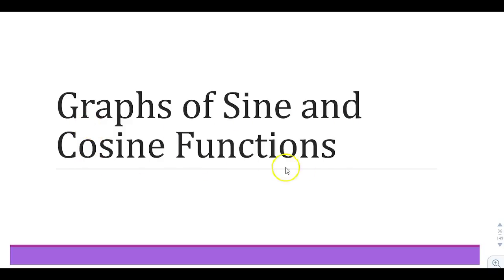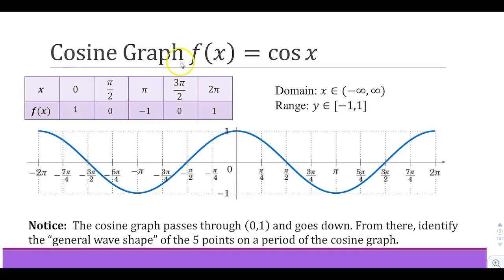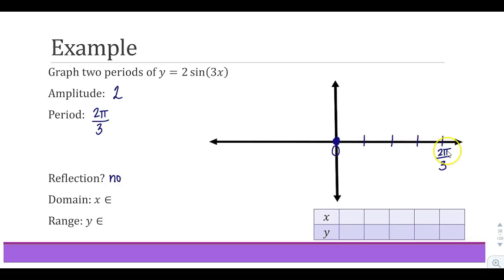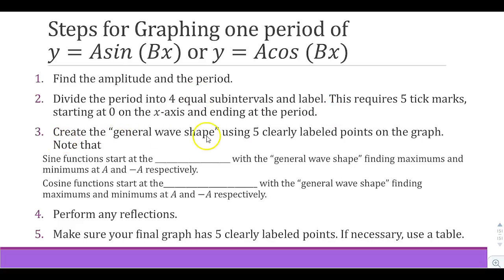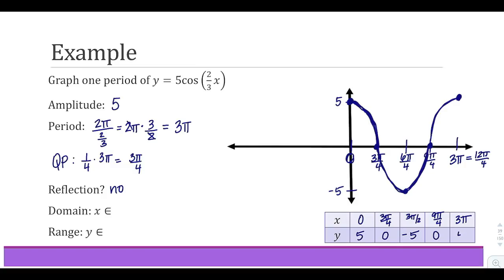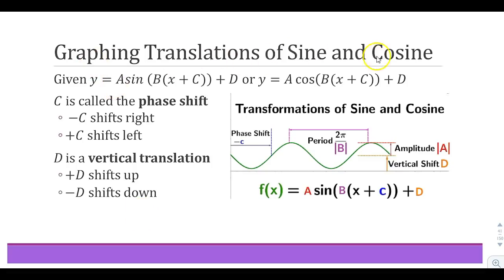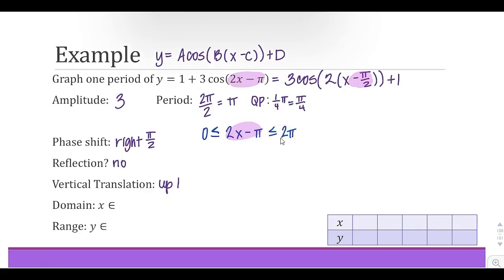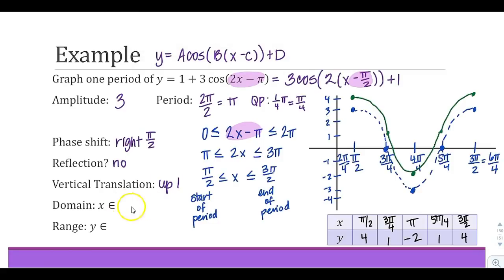Graphs of Sine and Cosine Functions | Precalculus and Trigonometry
In this video, we walk through how to graph sine and cosine functions — from basic shapes to transformations like amplitude, period, phase shift, and vertical shift.

📈 Learn how to:
Graph y=sin(x) and y=cos(x)
Adjust for amplitude and vertical shifts
Calculate period using  2𝜋/b
Identify phase shifts and sketch graphs step-by-step

Perfect for:
✅ Precalculus and Trigonometry students
✅ College Algebra reviews
✅ AP Precalculus or SAT prep
✅ Anyone struggling with the visual side of trig!

🧠 This lesson is part of my Trig & Precalculus series at XO Math — where I help you build confidence in math one concept at a time.